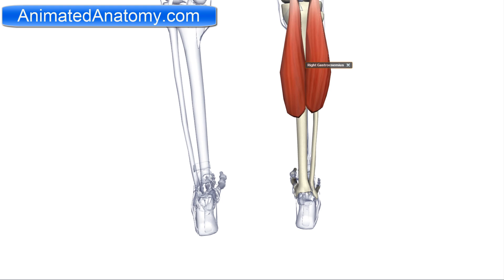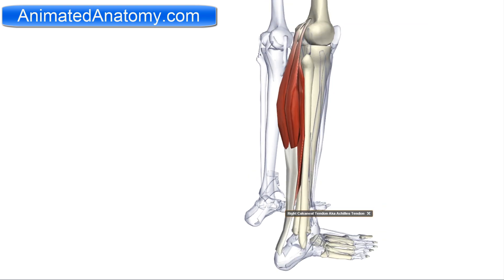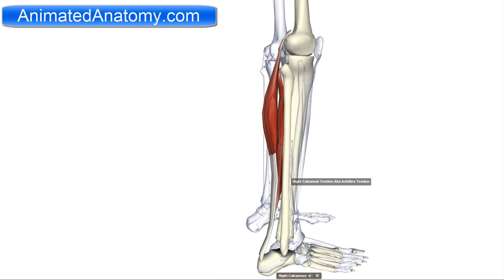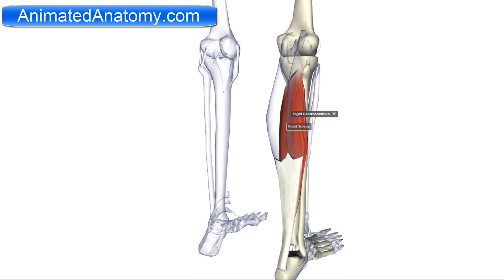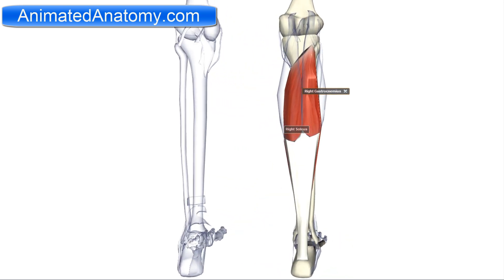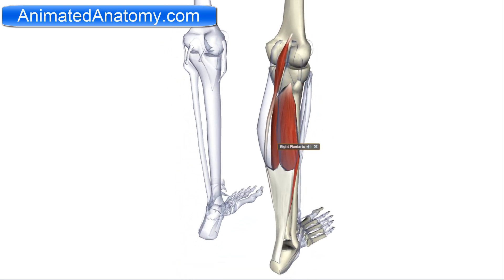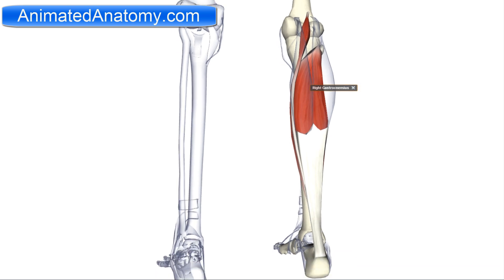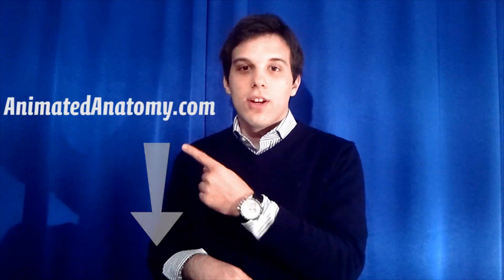Muscles of the Leg Anatomy Part 2 - Posterior Compartment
Here I showed the posterior compartment of leg muscles anatomy and I showed insertion and origin of each muscle and muscles anatomy.
✅ ◄◄◄Click To Buy Our Anatomical Software And Lessons Here we have triceps surae, gastrocnemius, soleus and plantaris. These muscles have the function the foot plantarflexion via Achilles tendon (calcaneal tendon).